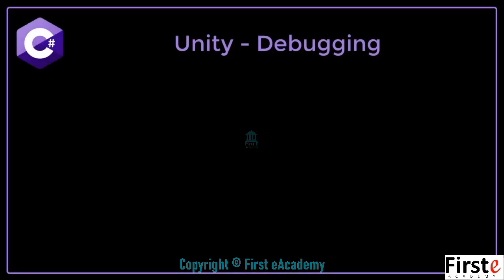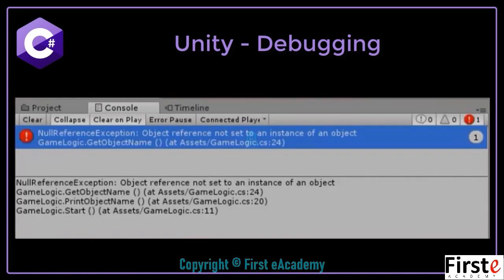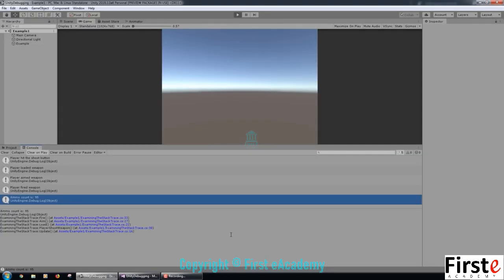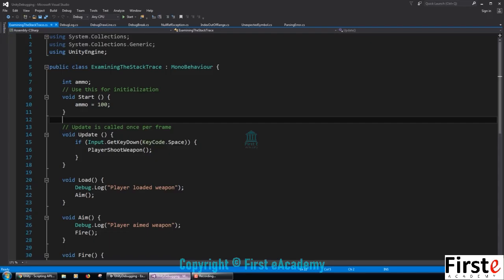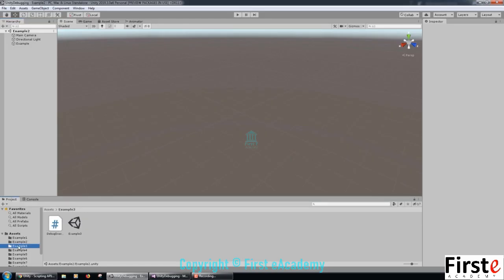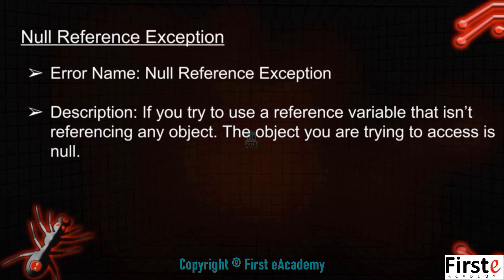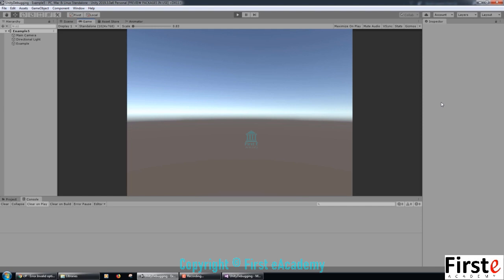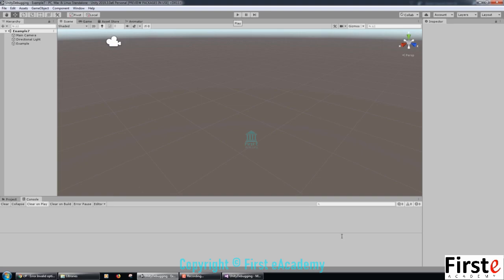77 Unity Debugging